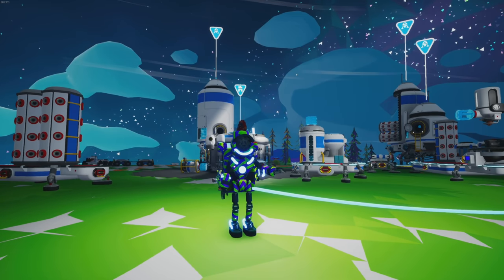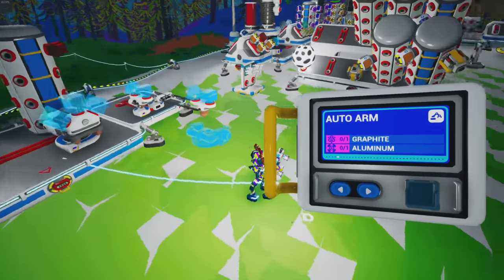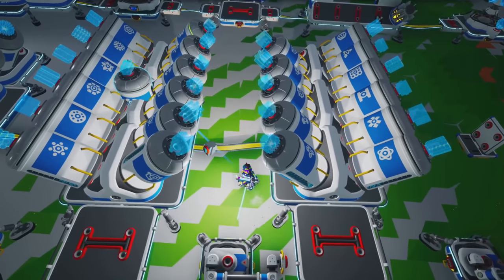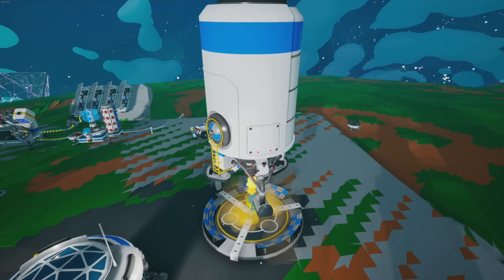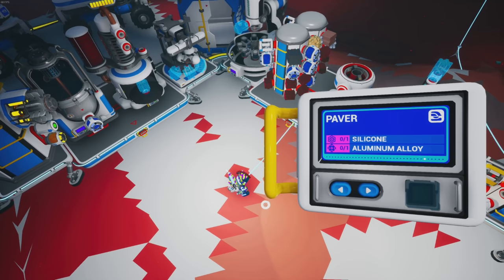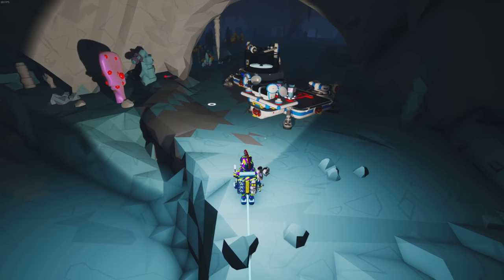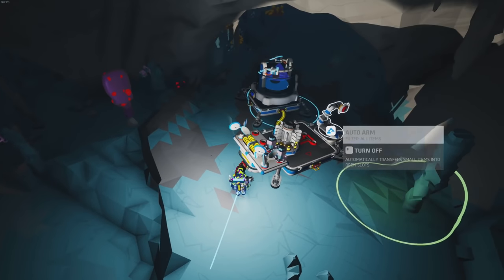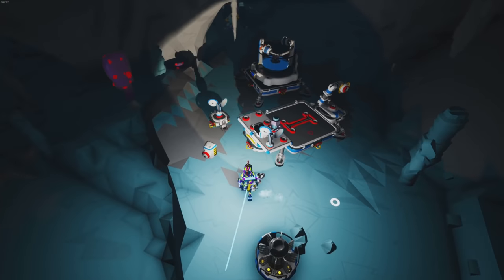Small Infinite Byte Farming ! Astroneer Automation Update | Z1 Gaming